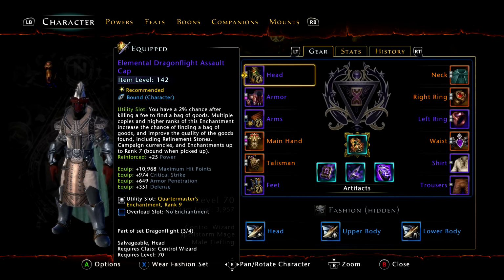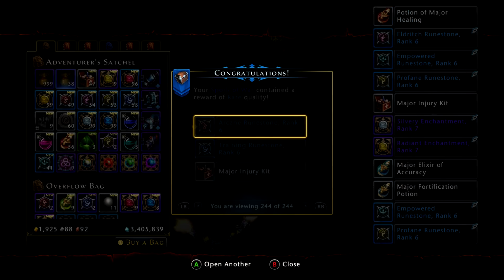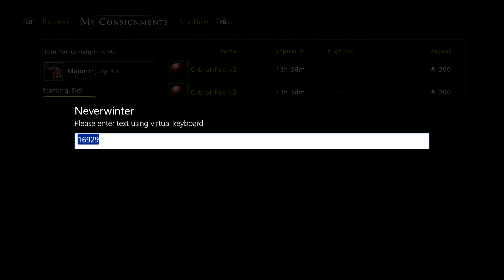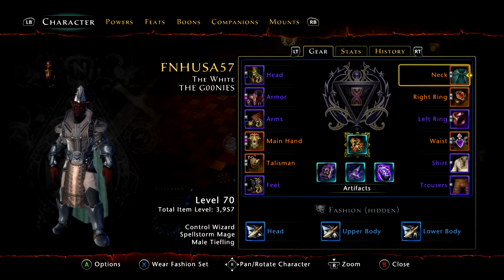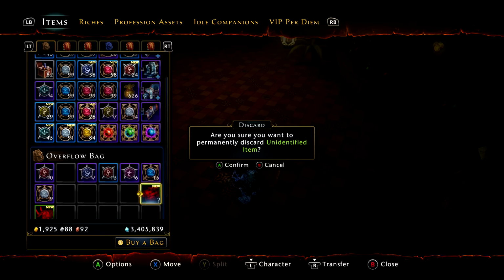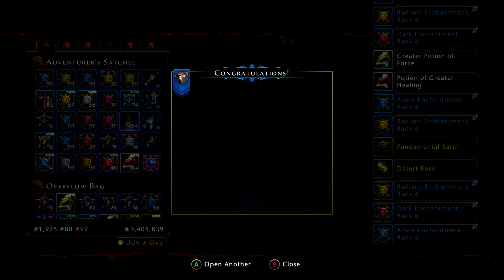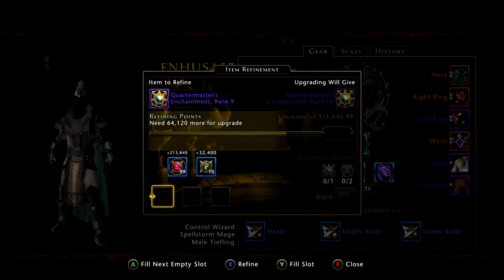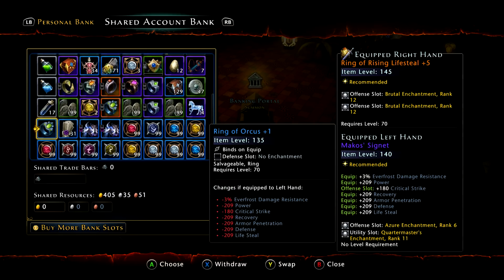Neverwinter: Making the most of the Quartermaster's Enchantment and opening 1200 Spoils of War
This video is all about making the most out of the Quartermaster's Enchantment!  I will also be opening over 1200 Spoils of war as well.  This is all in the game NeverWinter and I am playing on the Xbox one.  Till next time happy farming and Stay Frosty!

here is a link to the other video I made about how to get the Quartermaster enchantment.